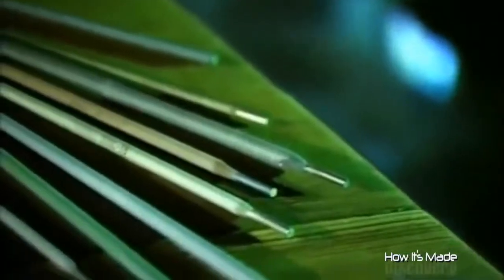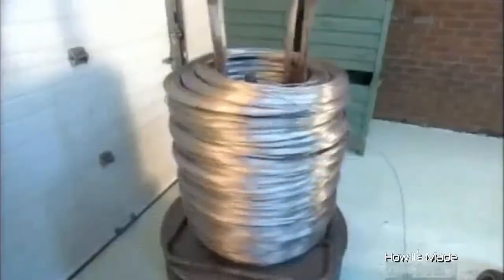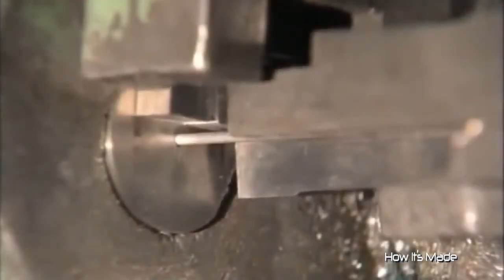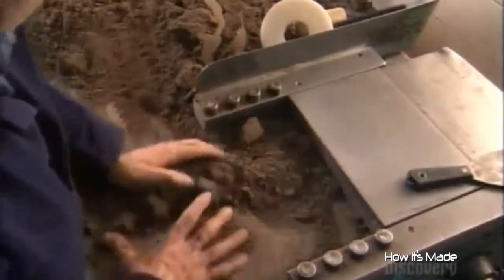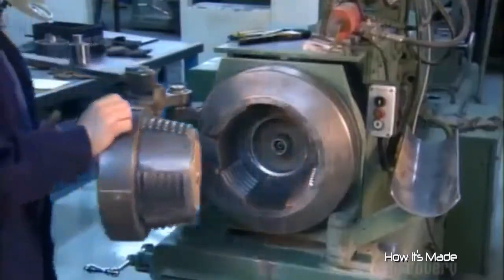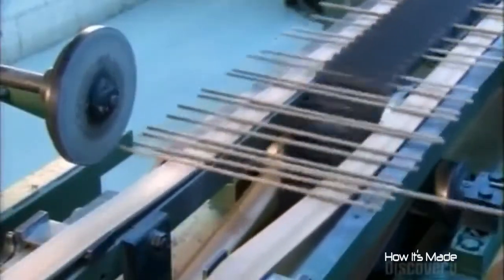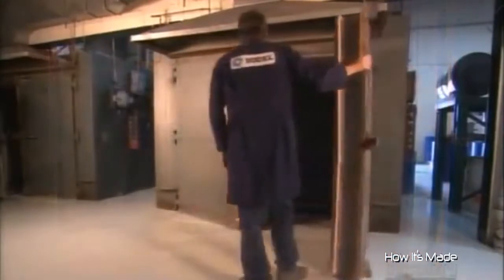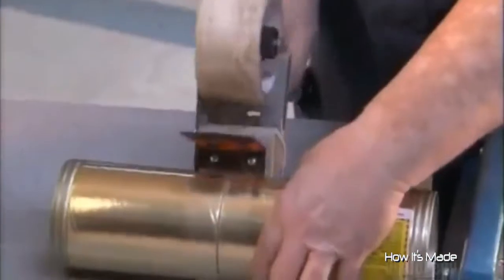How Its Made - WELDING ELECTRODES (Knowledge Movie Center)